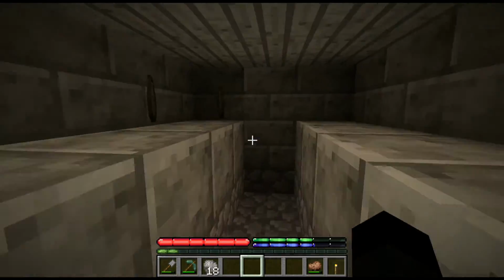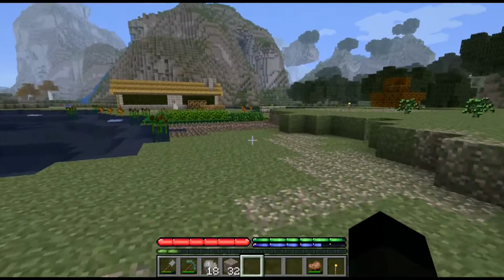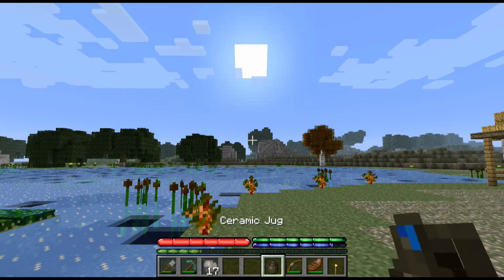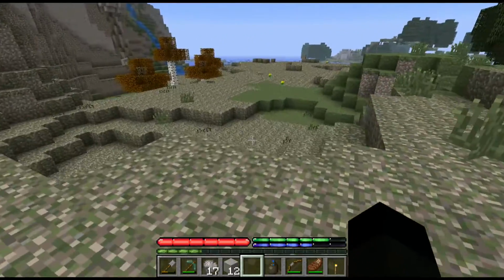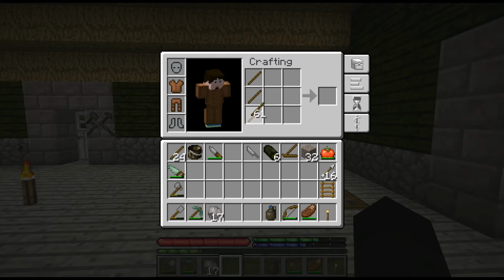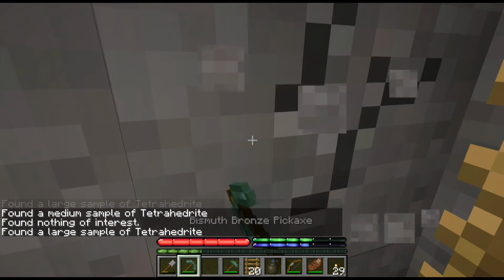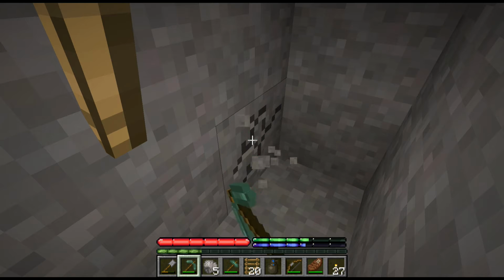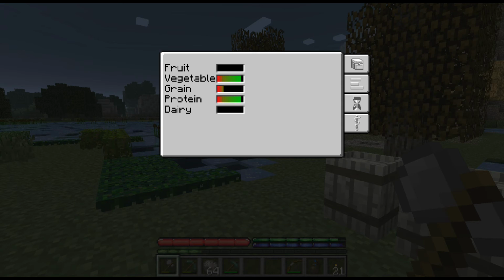Lets Play - TerraFirmaCraft - Session 2 - 5 - Home and Horsies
In this episode we move into our new home, try and catch a horse, finish off our tanning and start on the mine, as winter rapidly comes upon us.